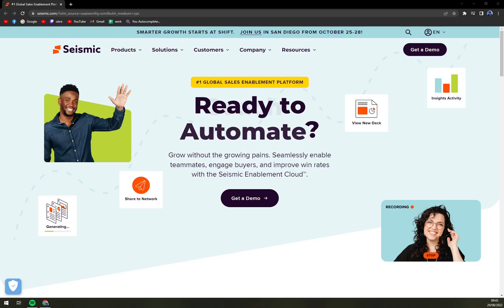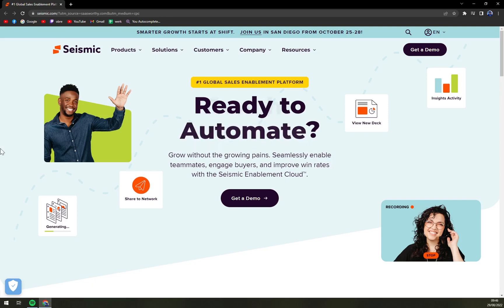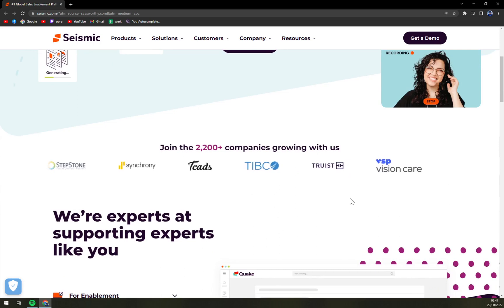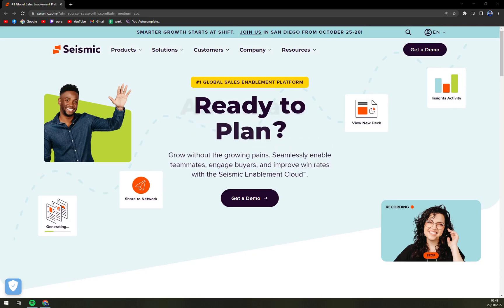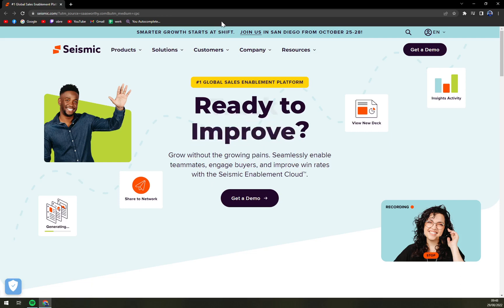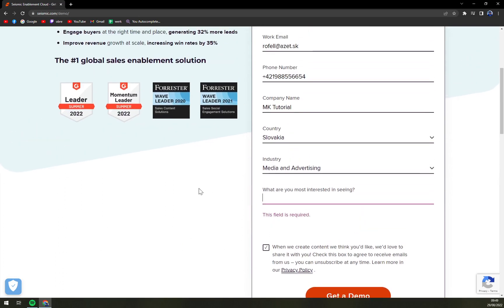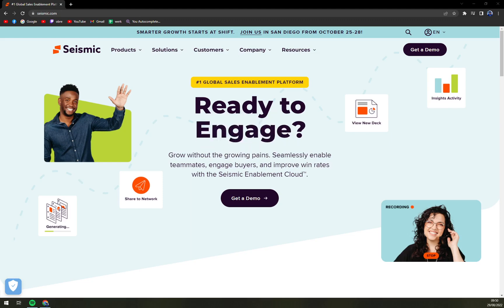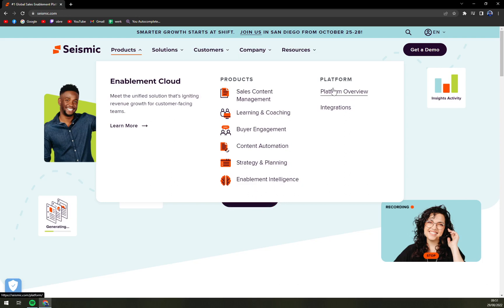How to Use Seismic - Beginners Guide 2022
In this video you will learn How to Use Seismic - Beginners Guide

GET AMAZING FREE Tools For Your Youtube Channel To Get More Views:
Tubebuddy (For GROWTH on Youtube):